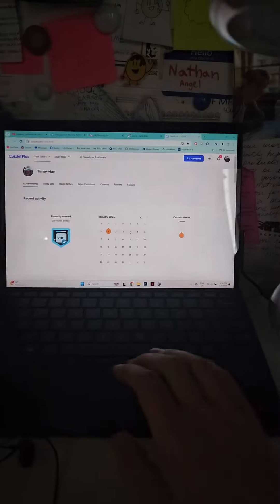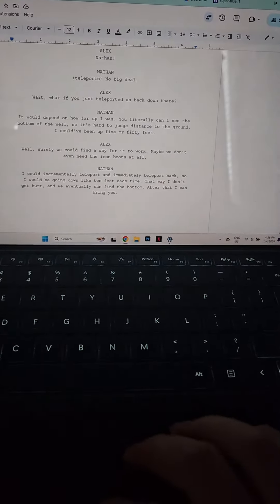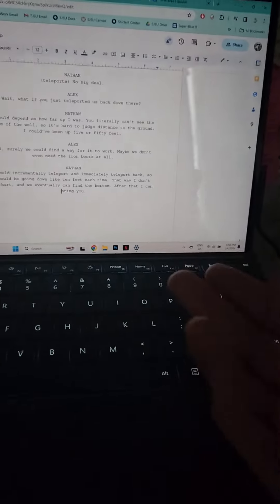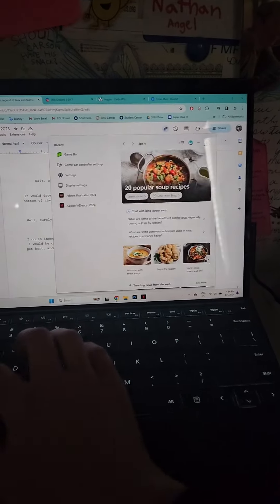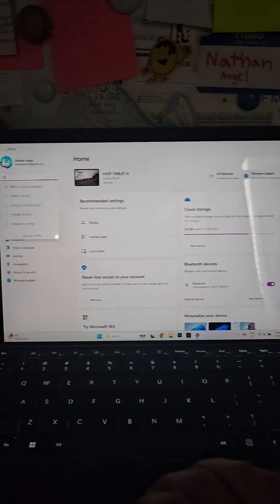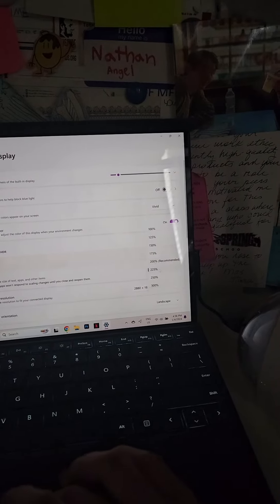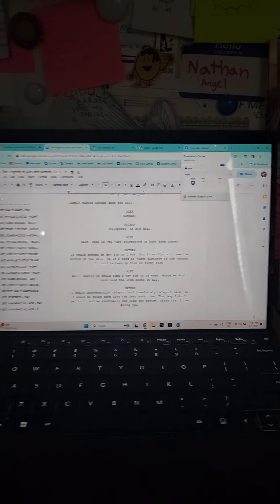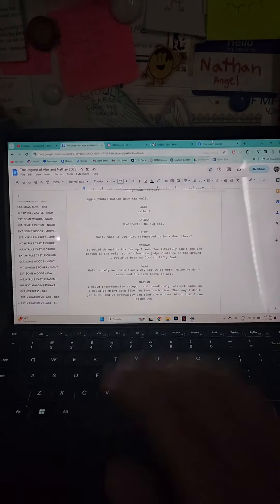How to fix your taskbar cutting off your windows in Windows 11